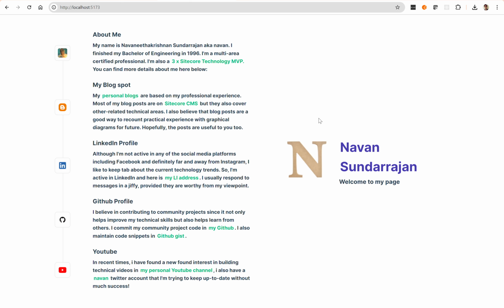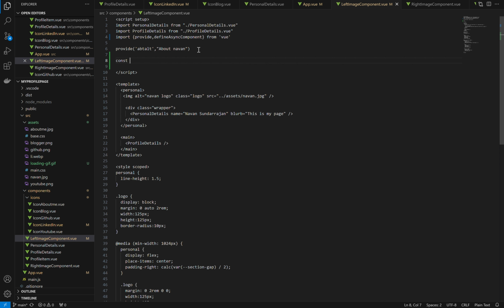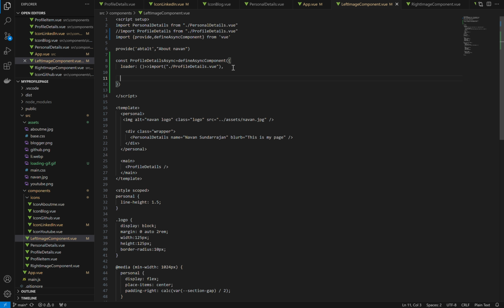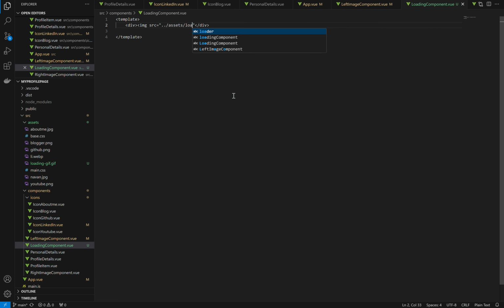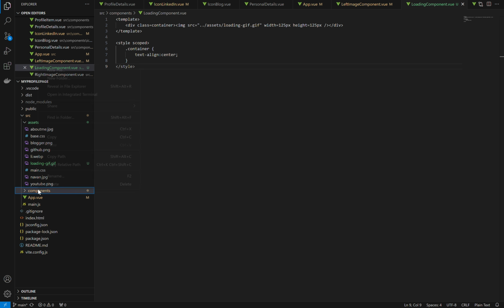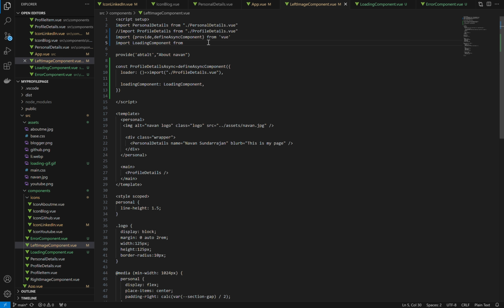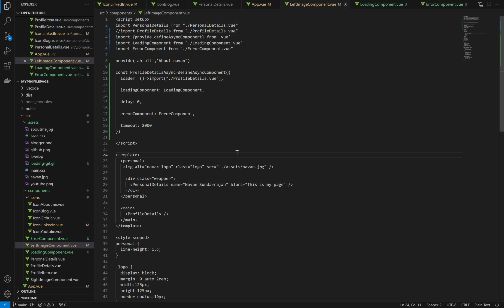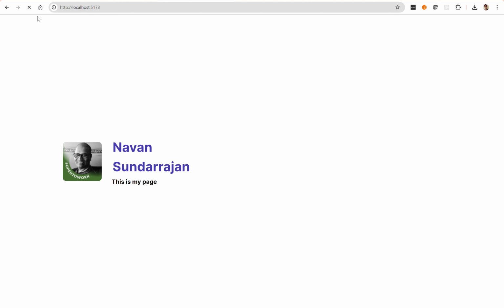VueJS under 5: Callback to define and load component asynchronously... defineAsyncComponent keyword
Asynchronous capability is vital in case of frontend frameworks, in this video, I simulate a delay in loading of my profile details and in the process, display a cartwheel in the ui...